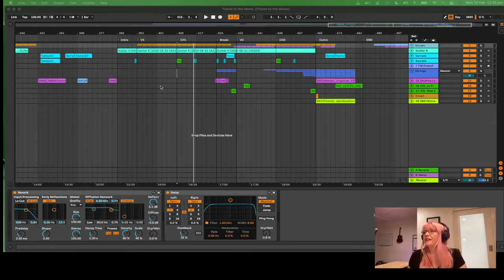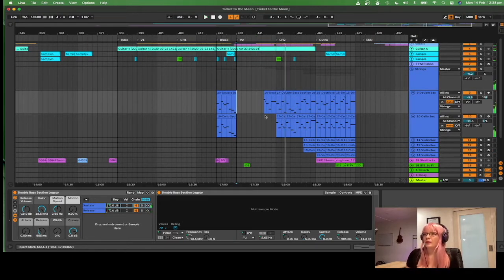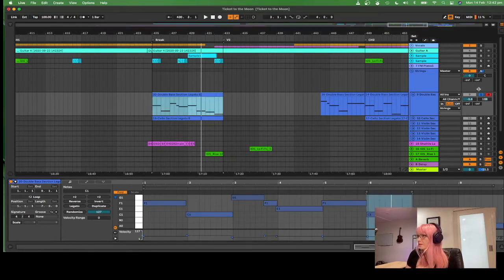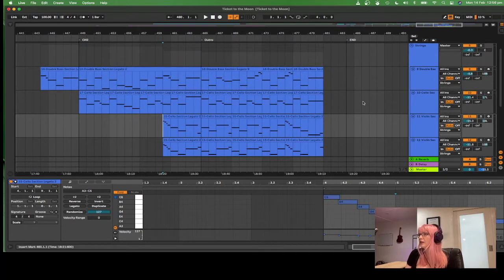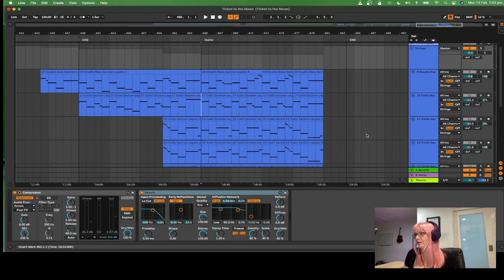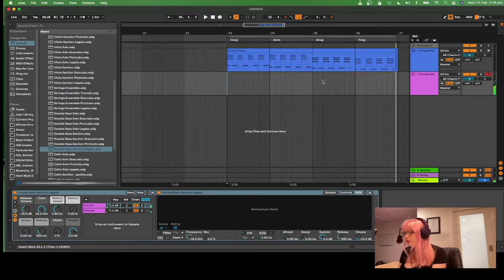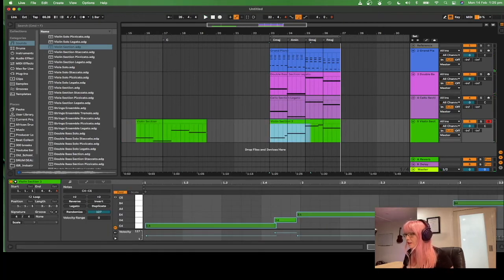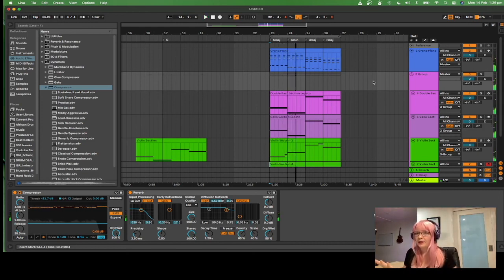Create Realistic Strings Ableton Live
Songwriters looking to start producing their music should watch this video! Strings are often an excellent compliment to any singer-songwriter arrangement, so long as they are done well.
In this video I show you inside one of my session files to break down the instrumentation, arrangement, parts and effects I use to create realistic sounding strings in Ableton Live.

00:00 Intro
01:39 Instrumentation and arrangement
08:58 Parts
17:24 Effects
19:57 Creating strings from scratch
31:00 Conclusion